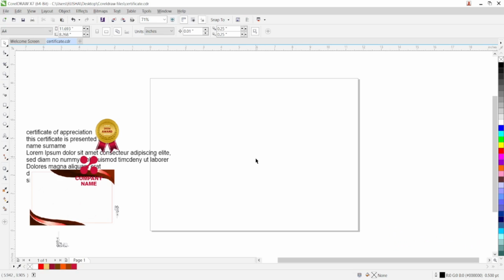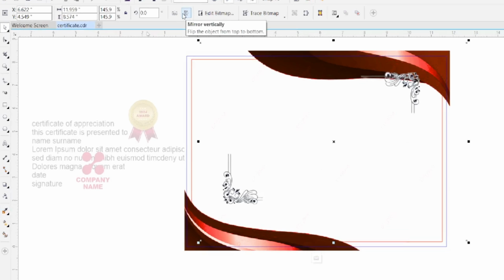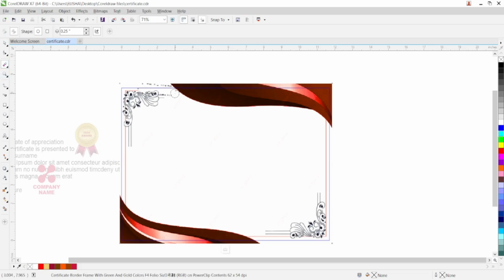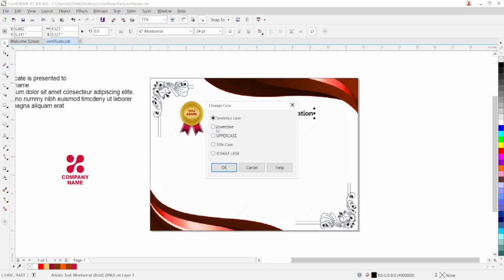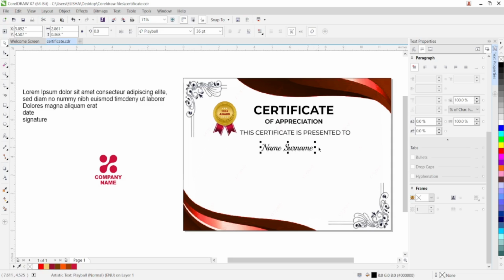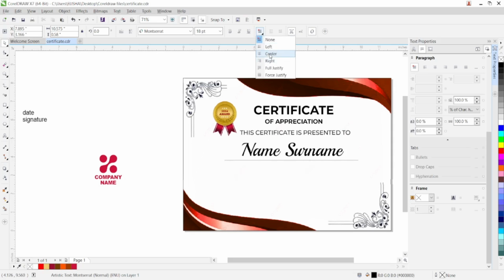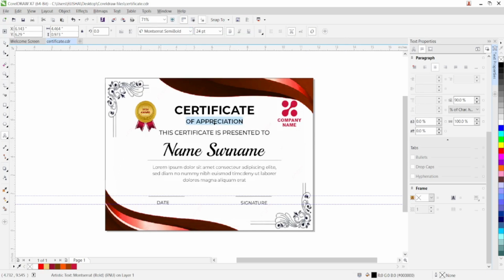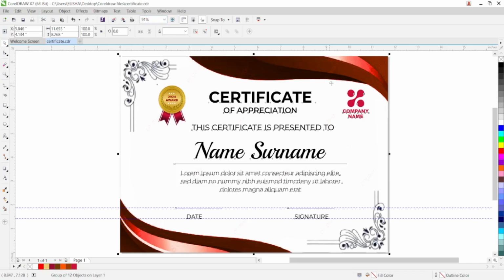How To Design a Certificate in CorelDraw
Hello everyone, in today's video I'll be showing you how to create a certificate design step by step using coreldraw, useful for award certificate,Internship certificates, Diploma and more..

Watch till the end , If you're new here, kindly Susbscribe to stay updated to all my uploads. I do drop contents related to this video.

Check out some of my videos for learning;